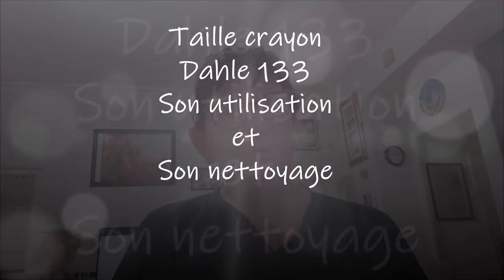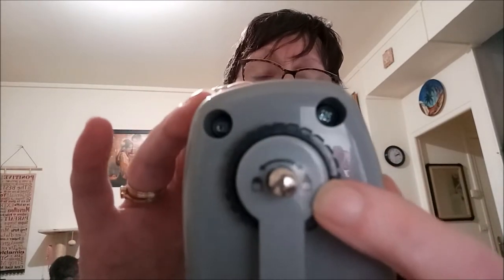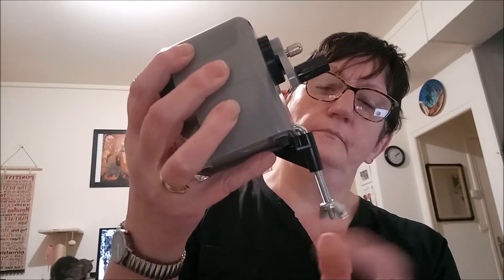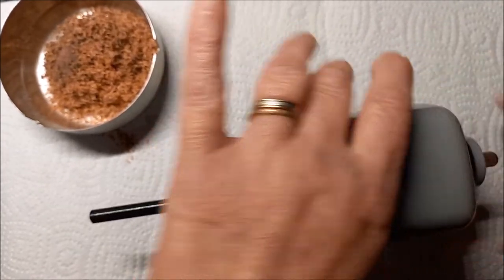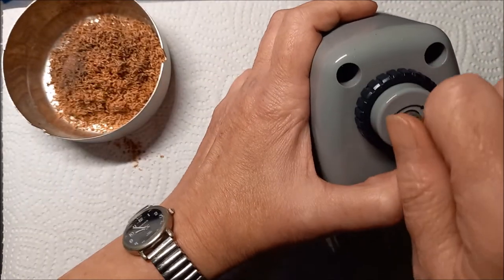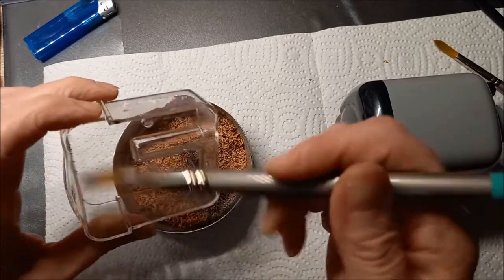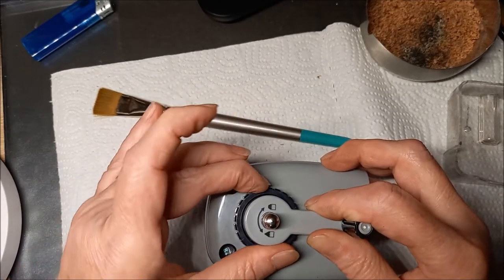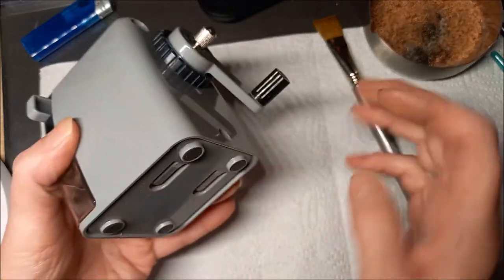TAILLE CRAYON DAHLE 133 SON UTILISATION et SON NETTOYAGE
Taille crayon Dahle 133